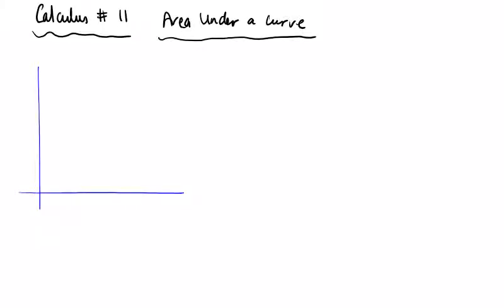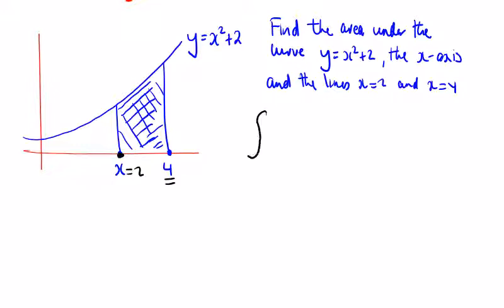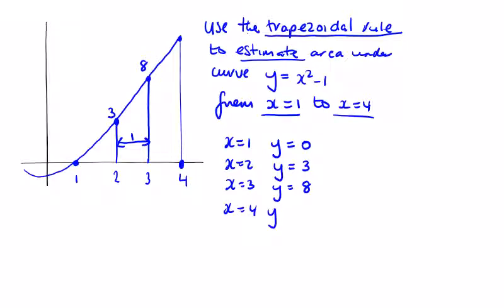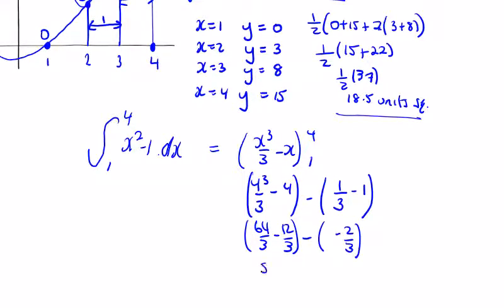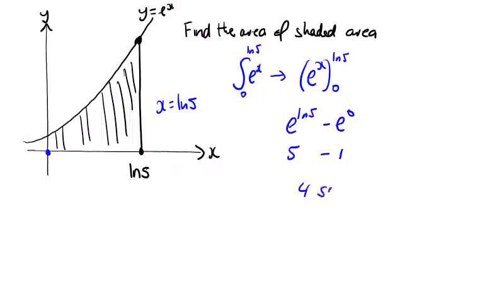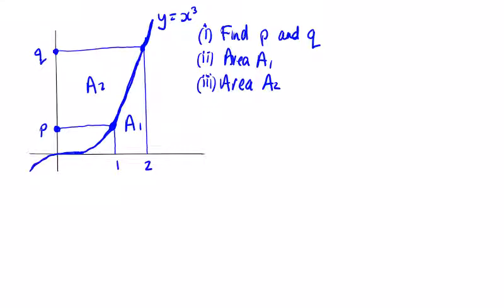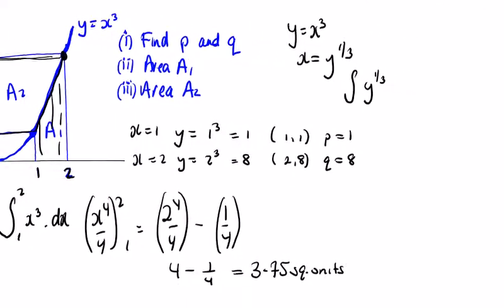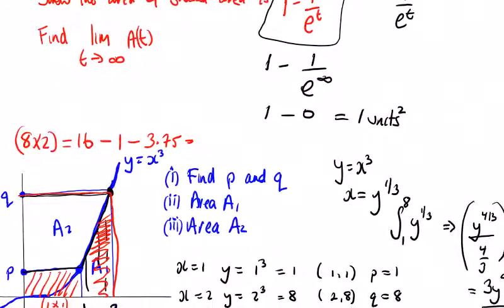Calculus #11 Area Under a Curve